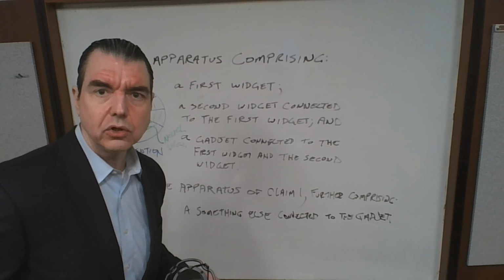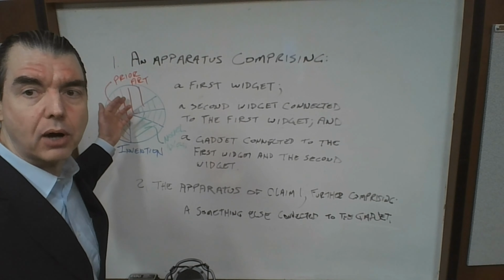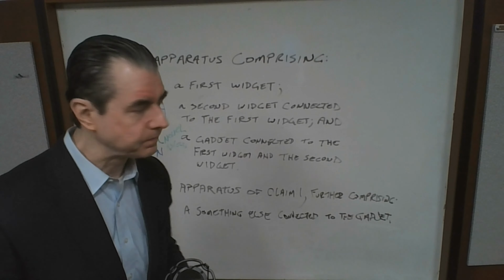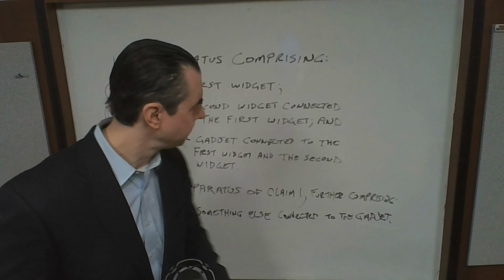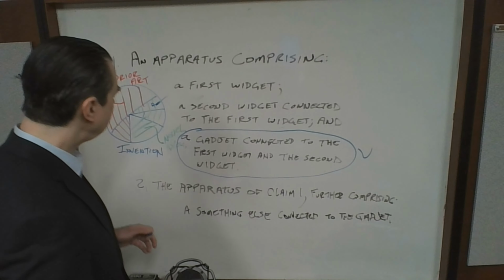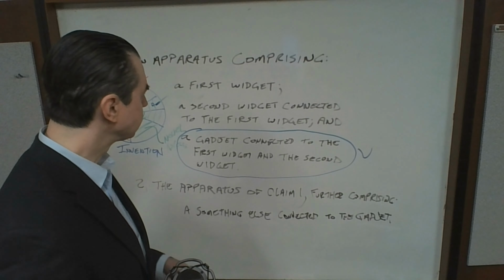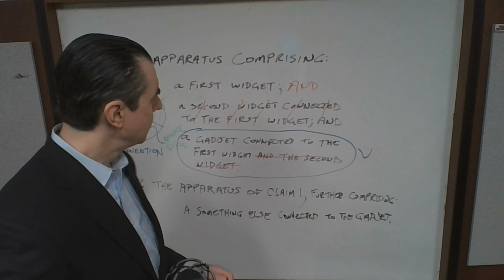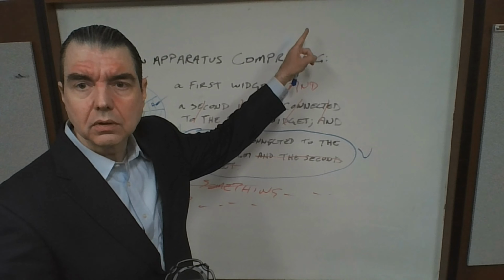Patentability - Invention Analysis; Determine the novel aspects of your invention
When preparing to file a patent application with the United States Patent and Trademark Office (USPTO), you or your patent attorney have to perform invention analysis.  Invention analysis means you must determining what the actual invention is and the "novelty nugget" that will form a
novel claim limitation in your broadest patent claim.  As you add limitations to your claim, the claim becomes narrower which may make the claim more "patentable."  However, the narrower the claim, the easier it is to design around to avoid infringement.

Timecodes

0:00 - Introduction
0:24 - Your invention is defined by the claims in your patent
0:56 - You or your patent attorney have to perform "invention analysis"
1:28 - You invention may be made up of various aspects
1:58 - Some aspects of your invention may be in the prior art
2:04 - Invention analysis defined - identifying the novel aspects
2:40 - The novelty nugget
4:50 - The presence of a novel limitation renders the claim patentable
5:00 - Why "patentability" can be meaningless
5:15 - Definition of a broad claim
7:11 - Adding limitations to draft a patentable claim

Cygan Law Offices PC is an intellectual property law firm founded in 2010 and provides patent, trademark and other intellectual property law services to businesses including start-ups, solopreneurs and independent inventors and product developers.